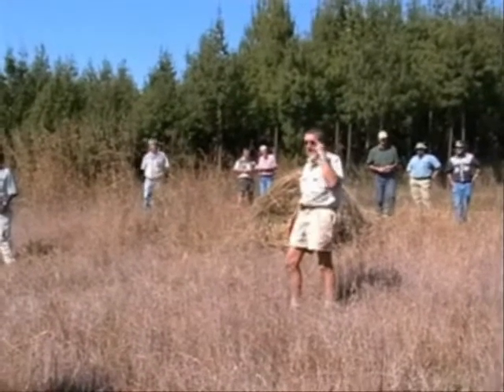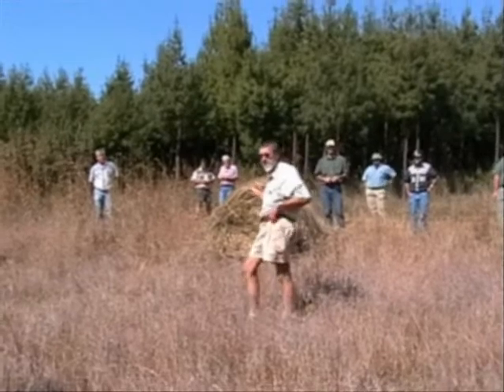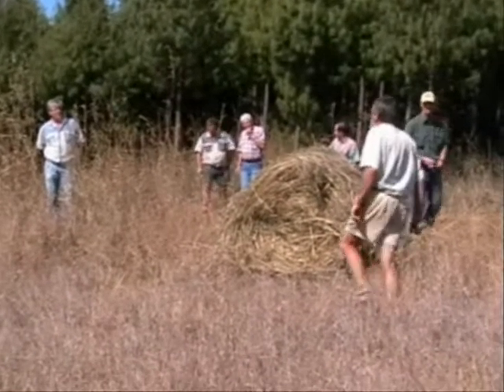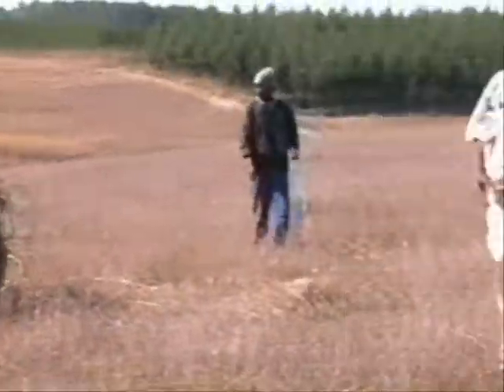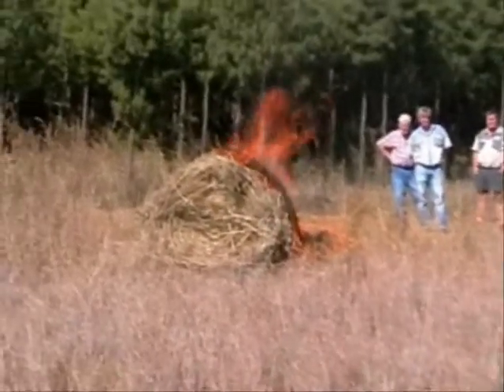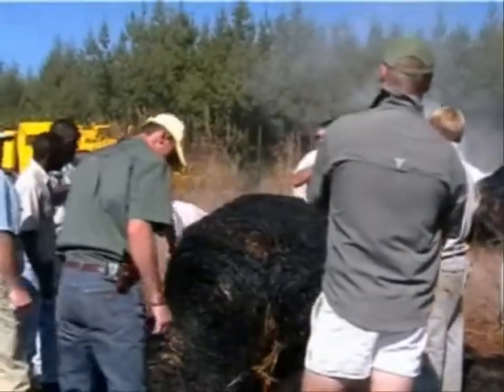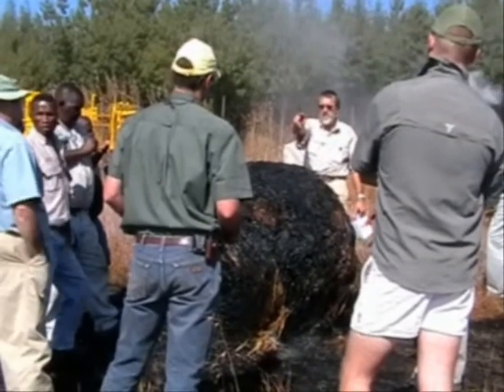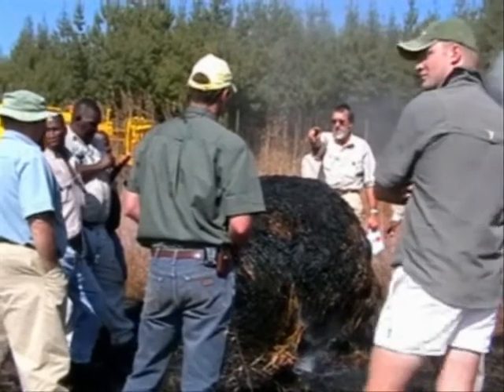M3T and extinguishing fires in Grass Bales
In this video clip four grass bales were set alight and extinguished using various competitve products. Mosmart's M3T-treated water effectively put out the fire and did not reignite. We can confidently report that our product outperformed the competition by miles. All Mosmart's products are environmentally friendly.